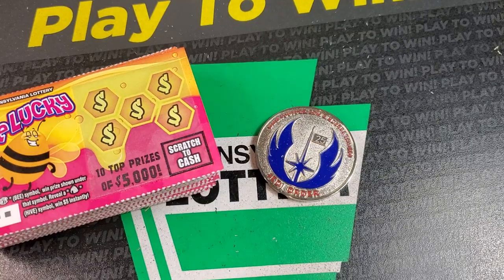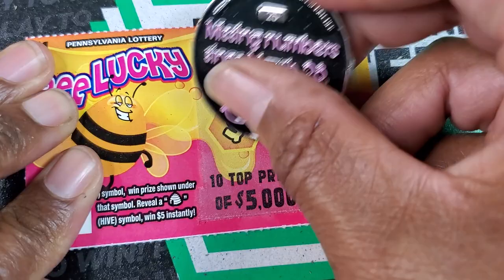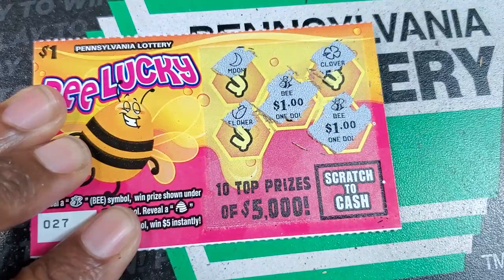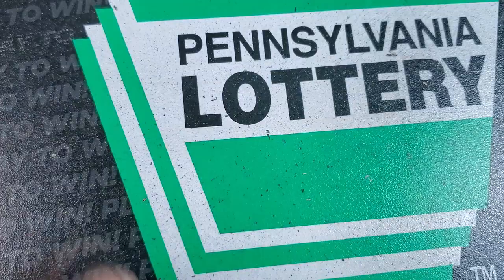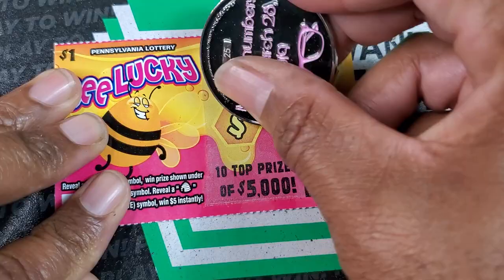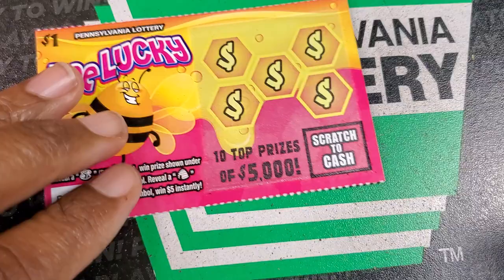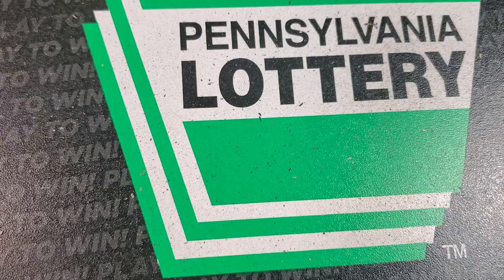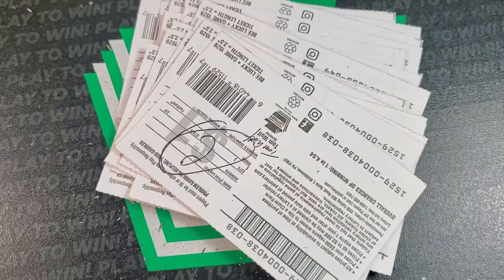Full Book 🔴 Pa Lottery | Bee Lucky | 100 Scratch Off Tickets!